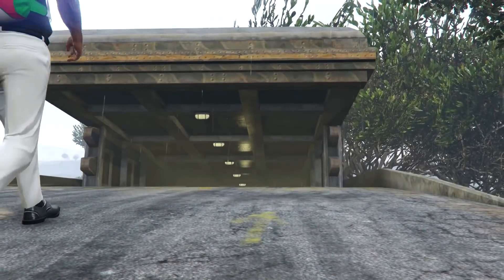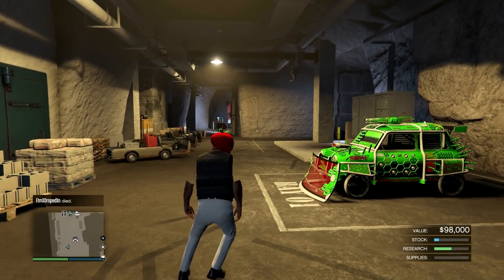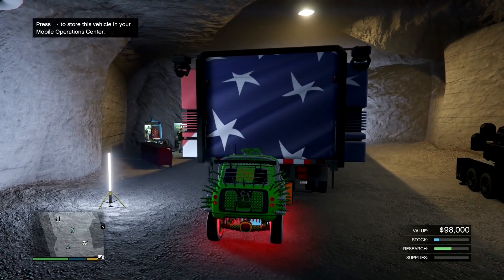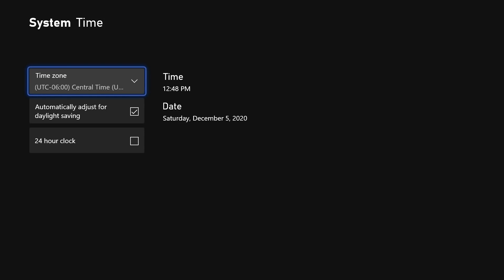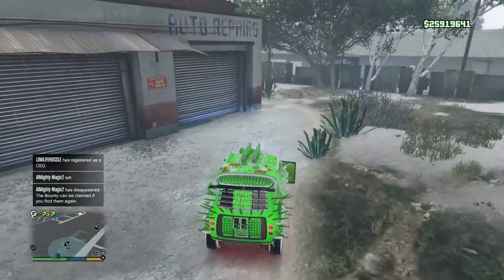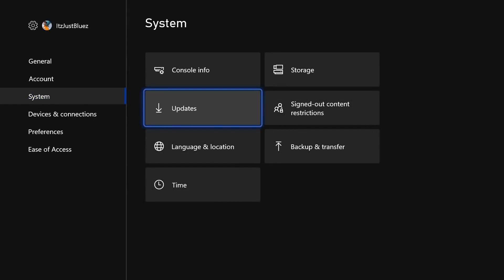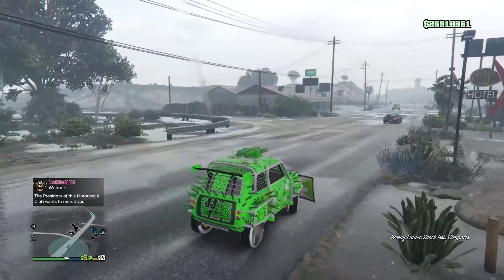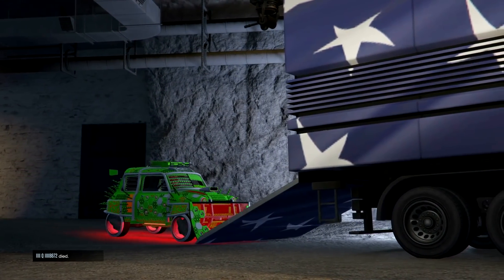*AFTER PATCH* GTA 5 CAR DUPLICATION GLITCH (VERY EASY) *STILL WORKING*